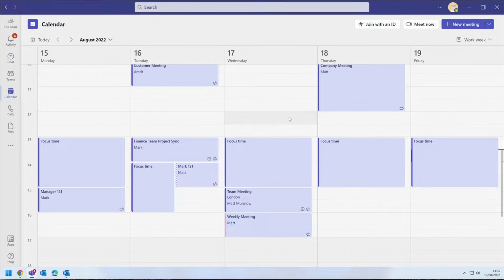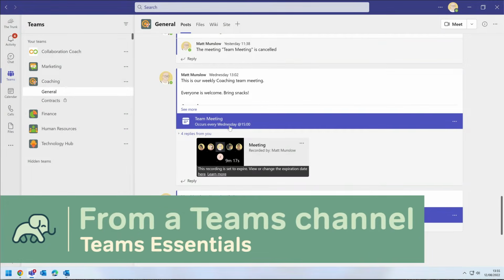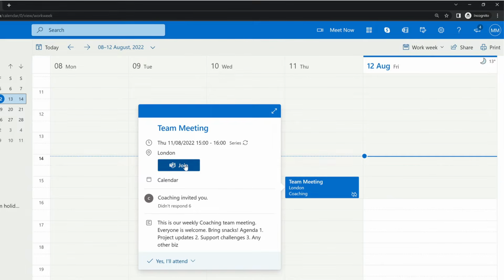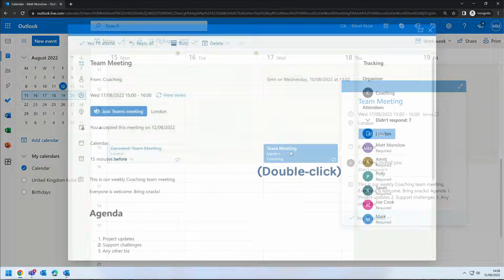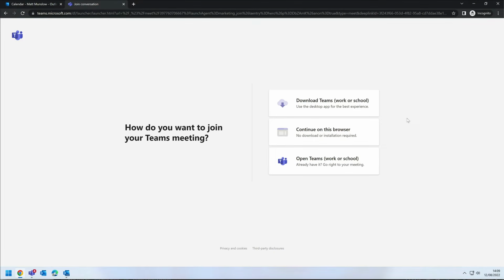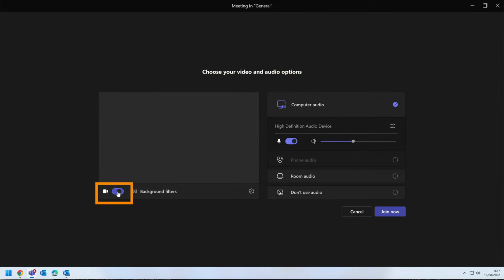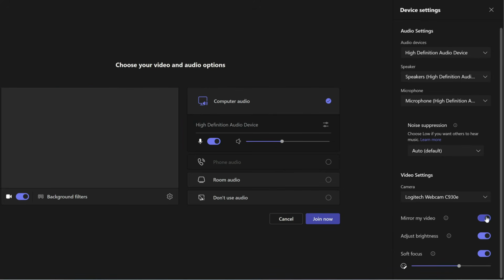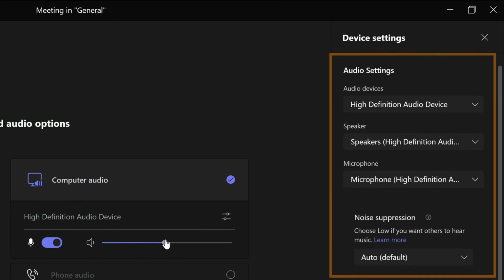How to Join a Meeting | Microsoft Teams Essentials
Learn about some of the different ways you can join a Teams meeting from a computer. We look at joining from Teams calendars and channels, from the browser and in the app, from Outlook, and with a meeting ID. We also look at the joining page and setting your mic, camera and background before you join.